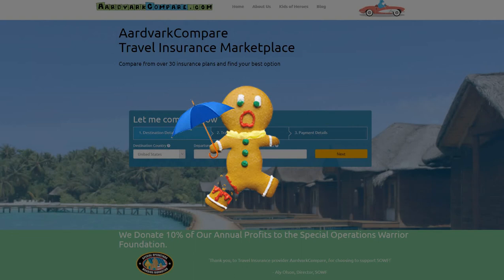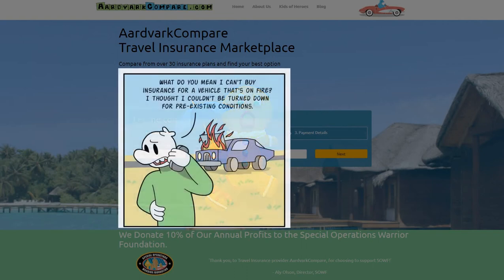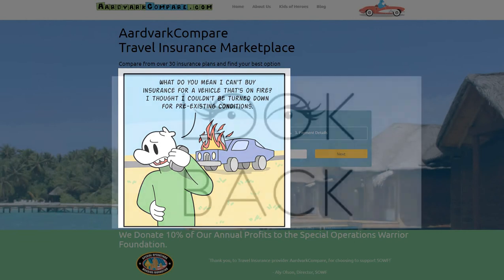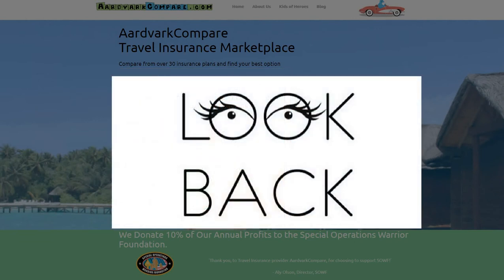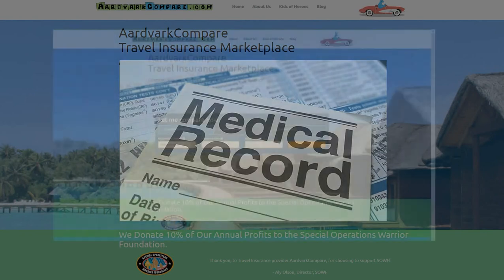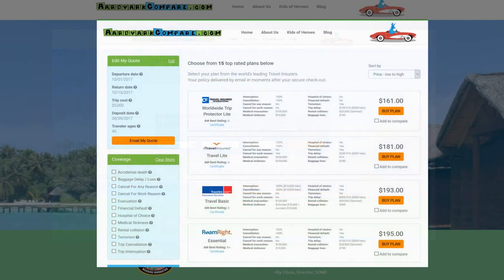Travel Insurance Pre-Existing Condition - AARDY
Travel Hacks and Tips from Travel Insurance Marketplace AARDY.com - full article